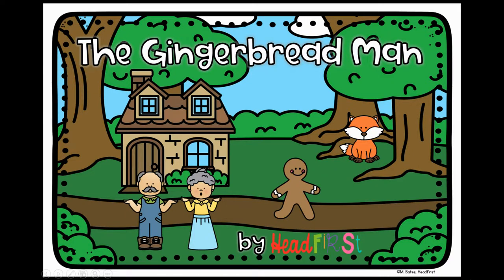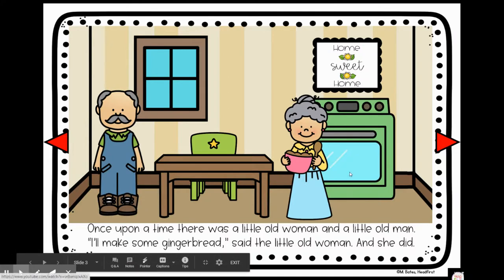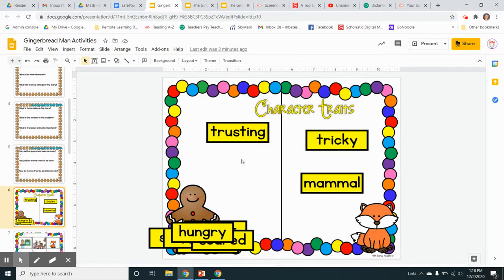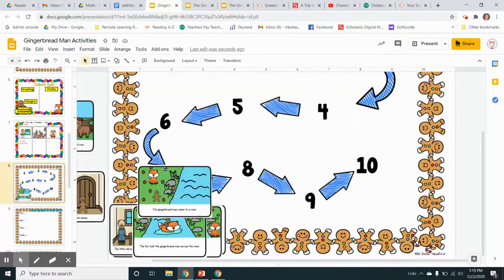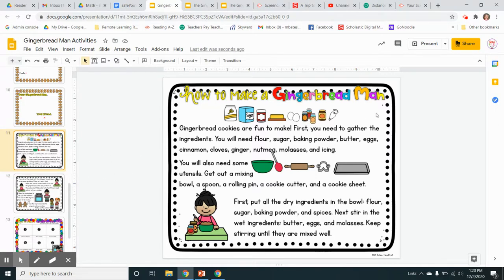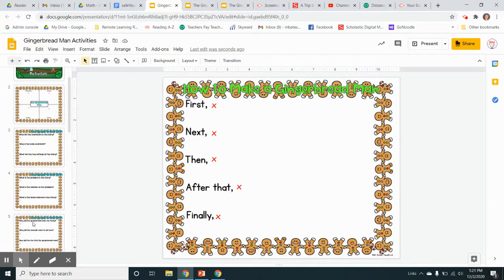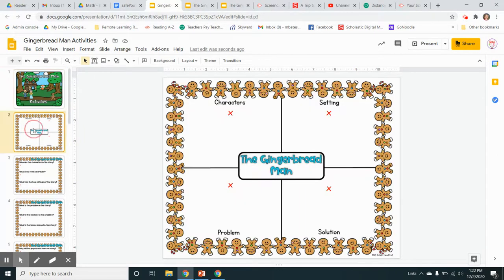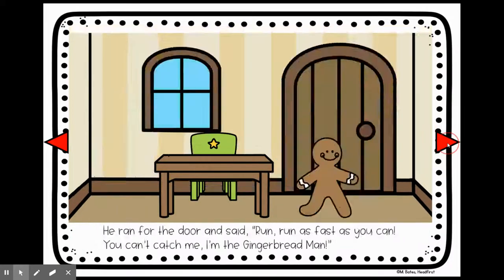The Gingerbread Man Digital Preview